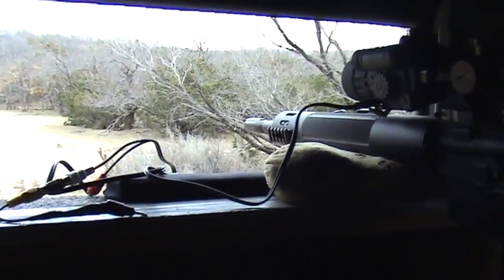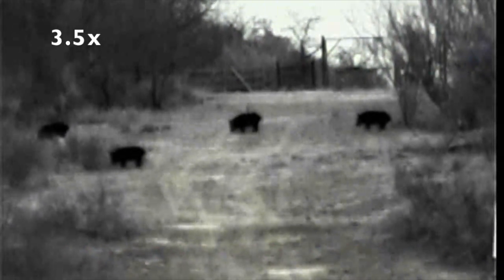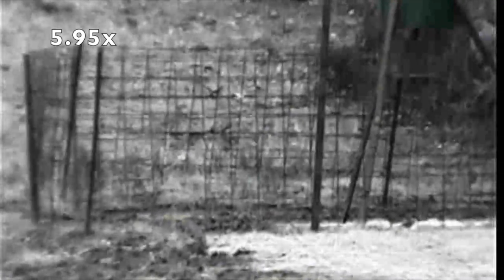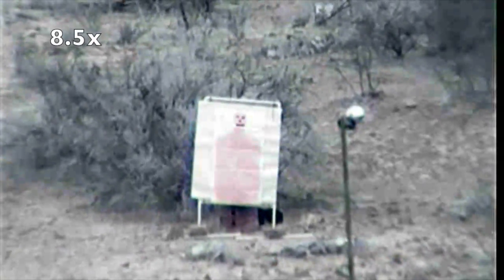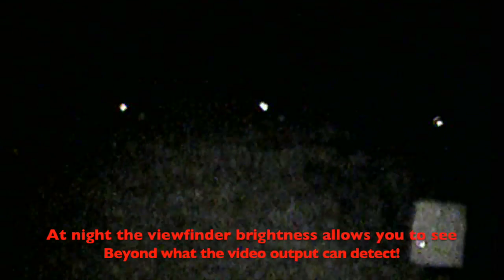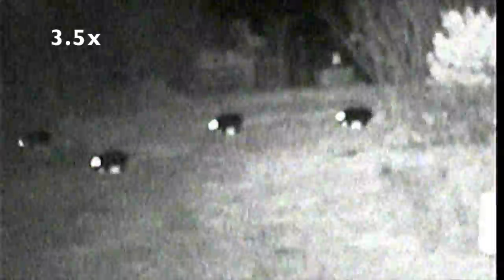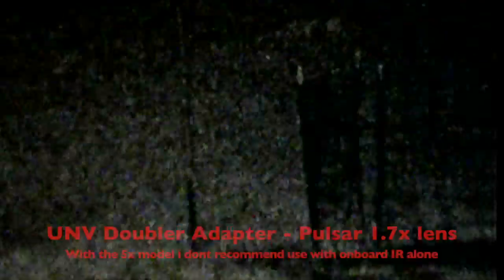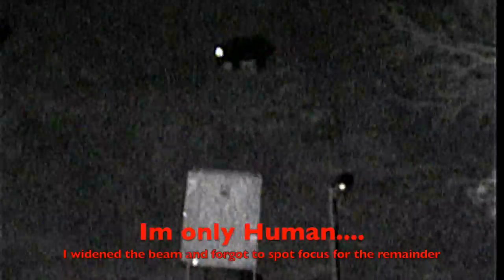Hunt TXhogs - Field Test Sightmark Photon 3.5x vs 5x and use of doubler and external IR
The Sightmark Photon digital riflescopes continue to impress me.  For less than 1k, US dollars, you can choose between the 3.5x or 5x versions.  Small, elusive differences, exist between the two while external appearance is virtually identical.  I put both versions through their paces and then I get radical!  Using the only doubler adapter that I can find on the current market I add 1.7x magnification to each scope and demonstrate the differences... Not enough you say??? Well lets add in a high output IR illuminator and for right at 1k you have some serious night hunting capabilities.  Love me some Digital Delights!  HTXH